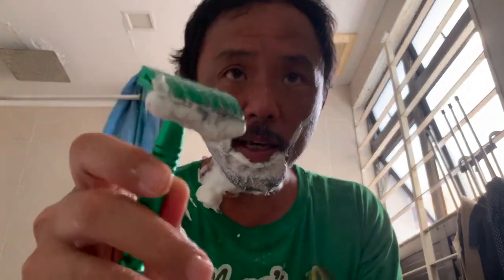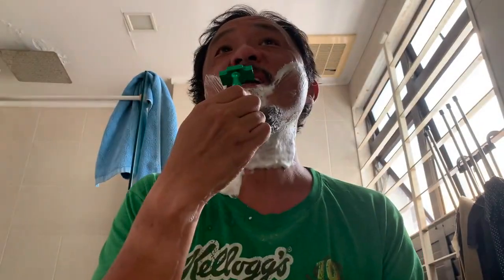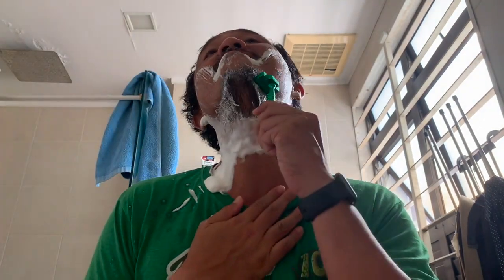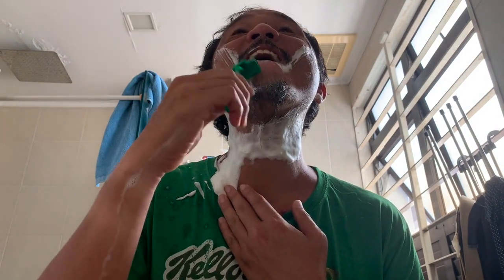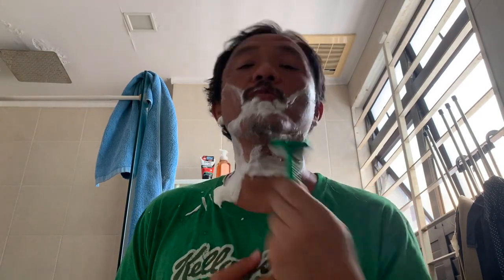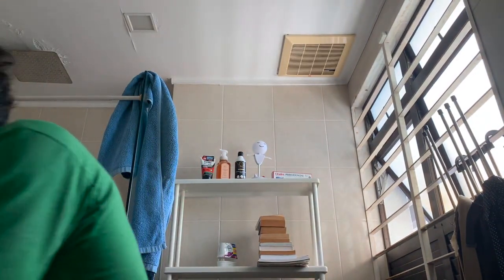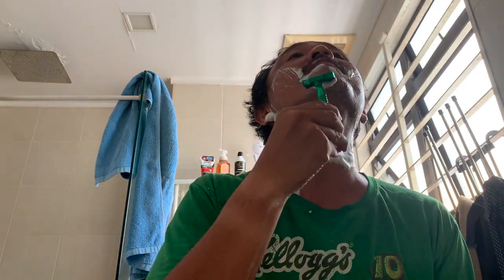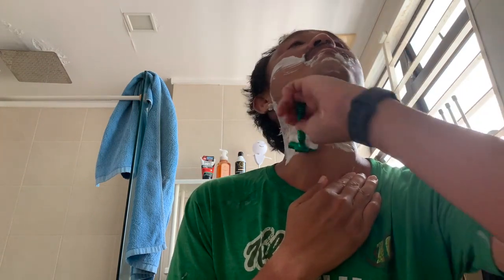Return of the Hulk aka Razorock ECO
Return of the Hulk aka Razorock ECO. Have not used this razor for a long time.